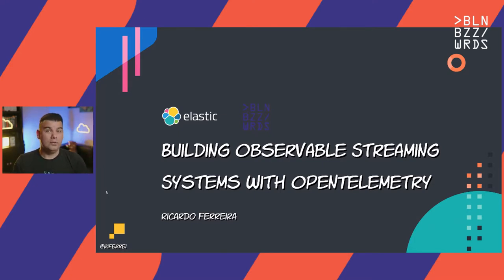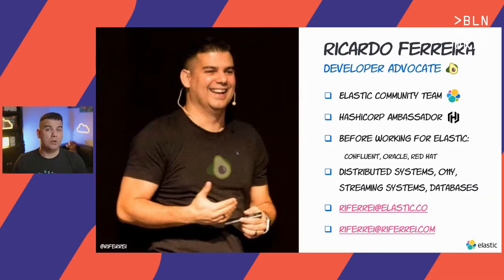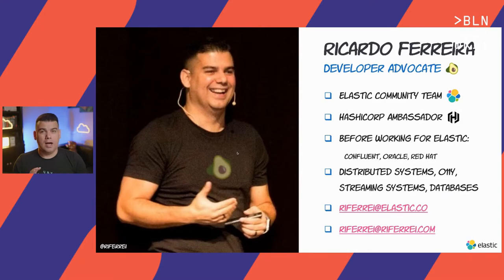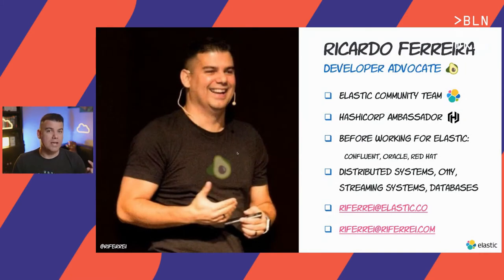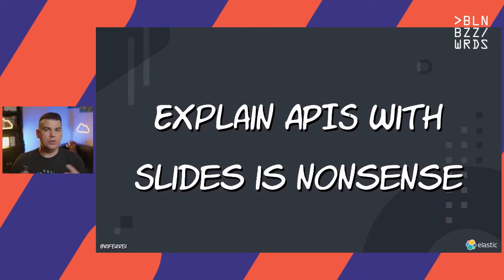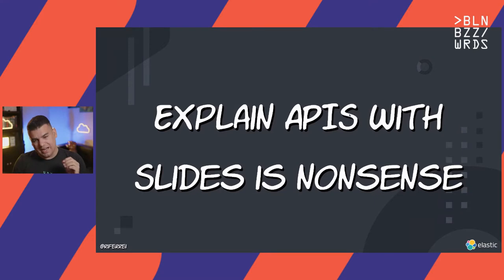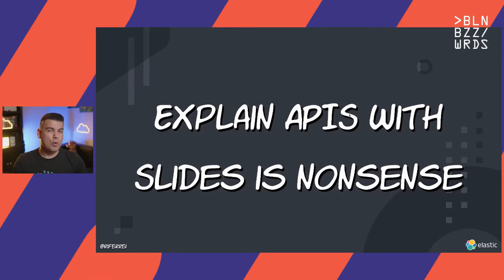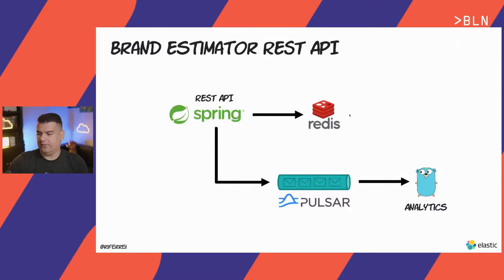Ricardo Ferreira – Building Observable Streaming Systems with OpenTelemetry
Building streaming systems is a popular way for developers to implement applications that react to data changes and process events as they happen. It is an exciting new world that technologies like Apache Pulsar made available for anyone to use. But all this goodness doesn’t come for free. One of the challenges of this type of architecture is that its distributed nature makes it hard and sometimes even impossible to identify the root cause of problems quickly.

That is why distributed tracing technologies are so important. By gluing together disparate services into a single and cohesive transaction, developers can provide to the operations team a way to pragmatically observe the system and to quickly identify the root cause of problems such as slowness and unavailability. This talk will explain how to implement distributed tracing in Pulsar applications using OpenTelemetry—an observability framework for cloud-native software. A demo will be used to clarify the concepts.